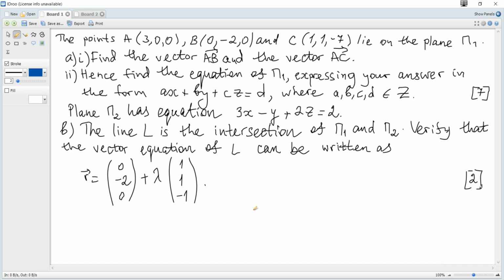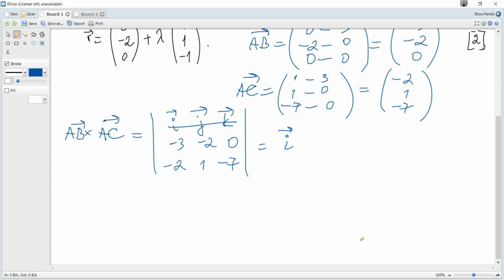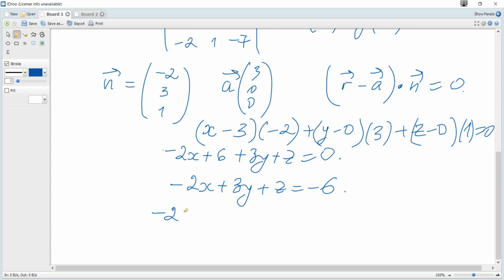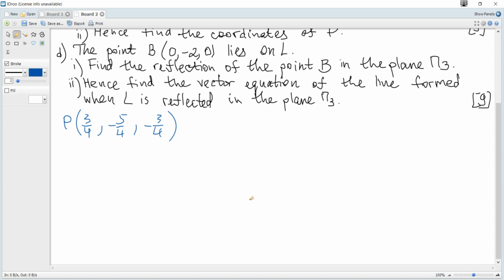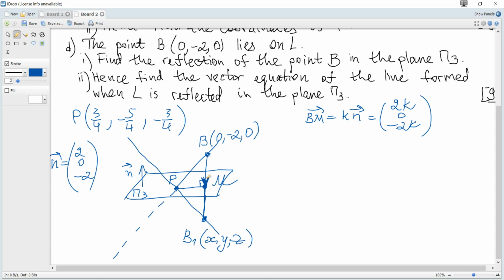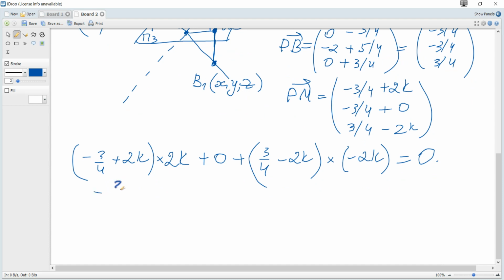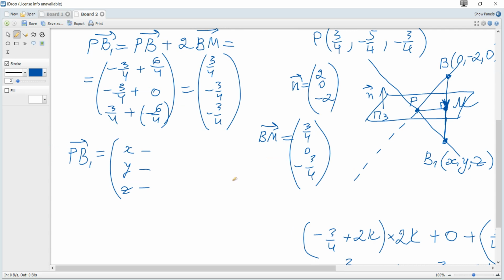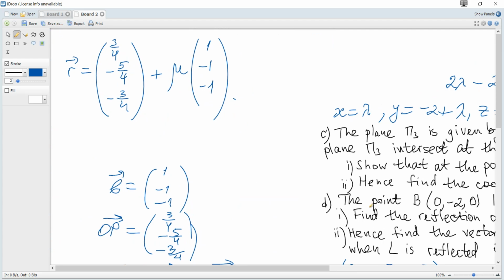IB Maths AA HL Past Papers. November 2021 Paper 2 Q11 (vectors, lines, planes).